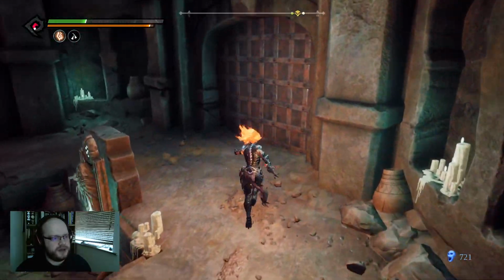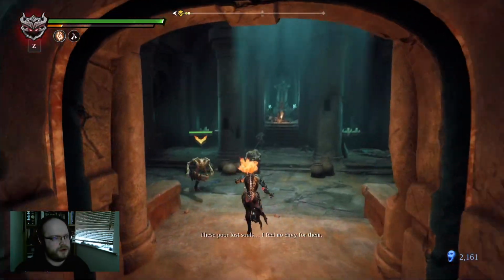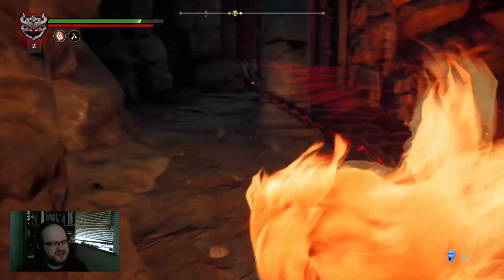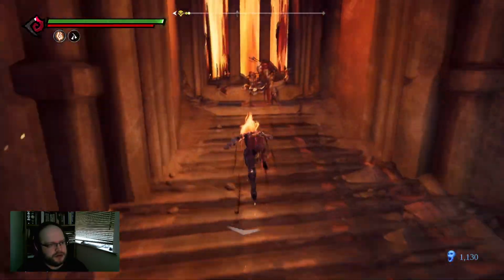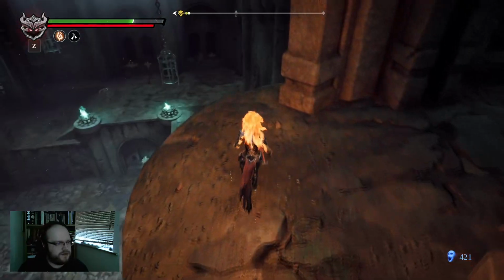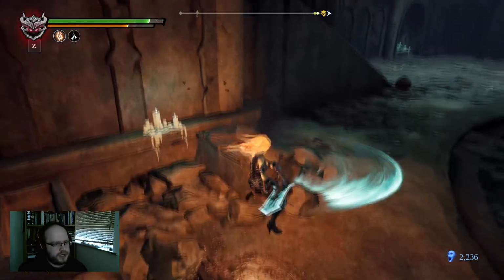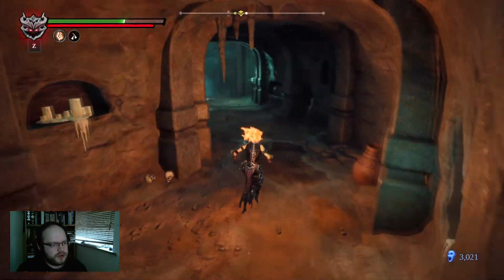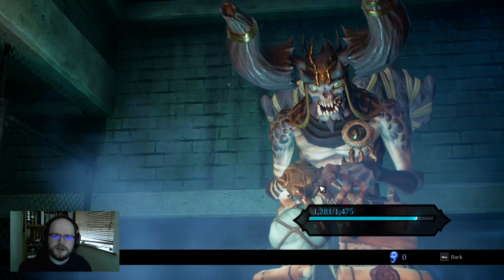Let's Replay - Darksiders 3 - Part 3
We explore our newfound powers and solve puzzles.